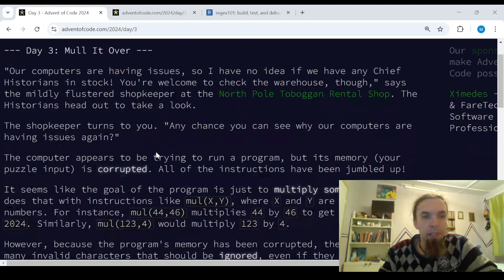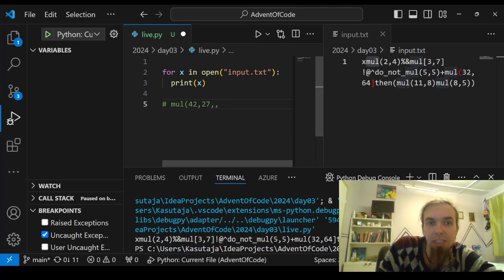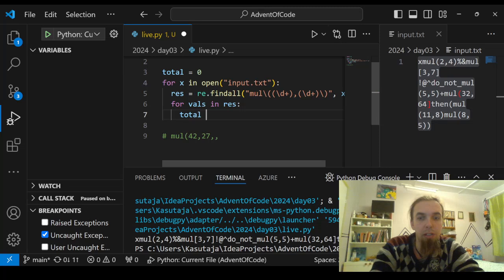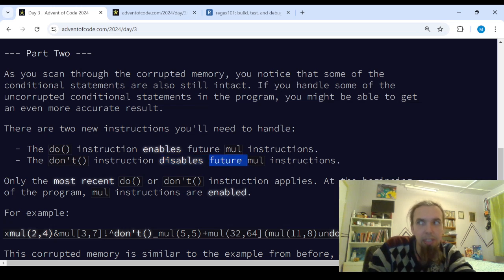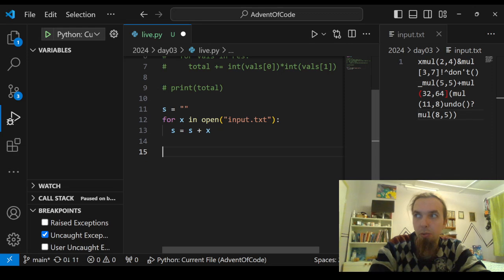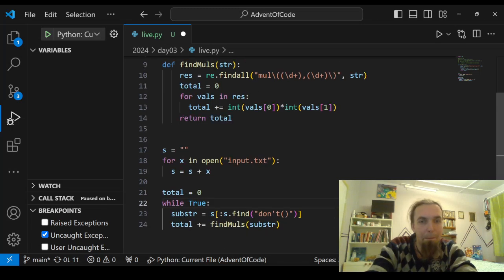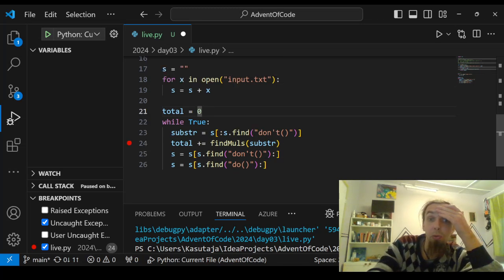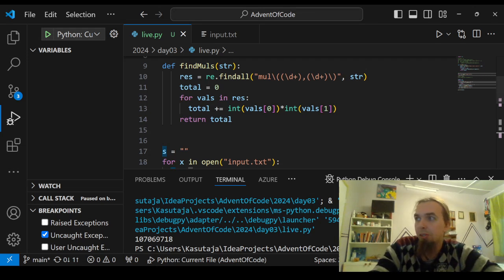Advent of Code day3 Mull it over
This is an Day 3 Advent of Code challenge. Over here, regular expression was needed to solve the challenge.